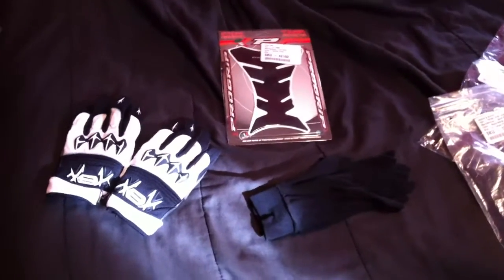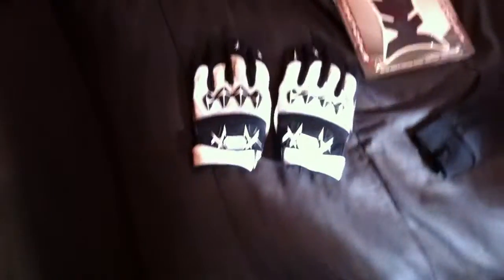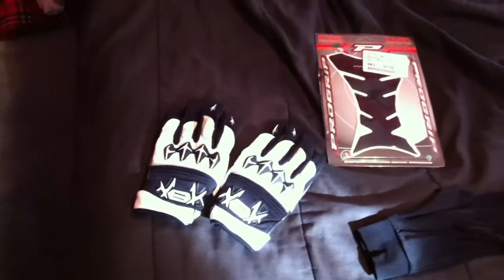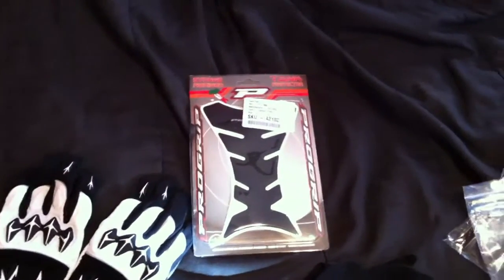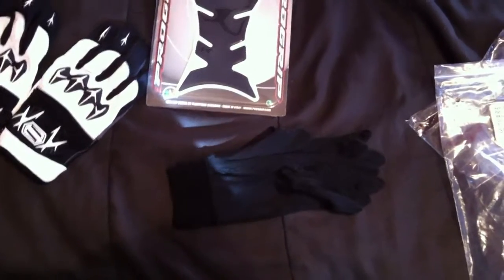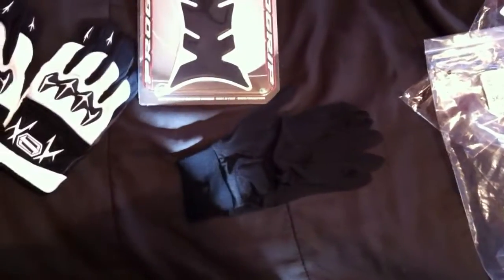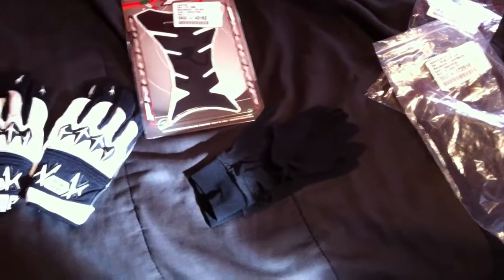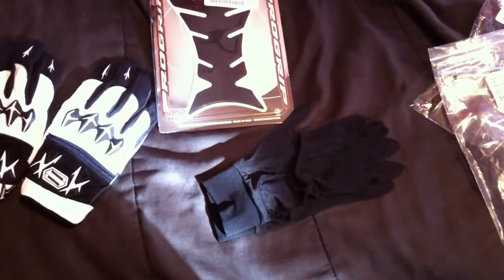What I got for Christmas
This is a video response to Iroquois14's video on what he got on Christmas. Enjoy!